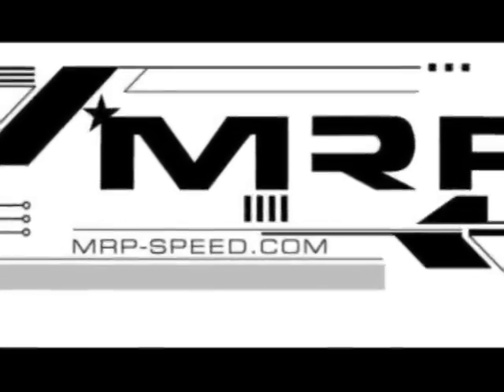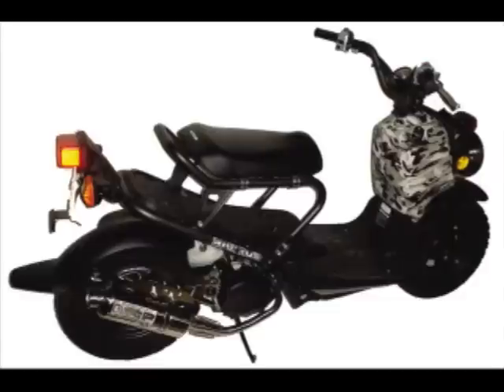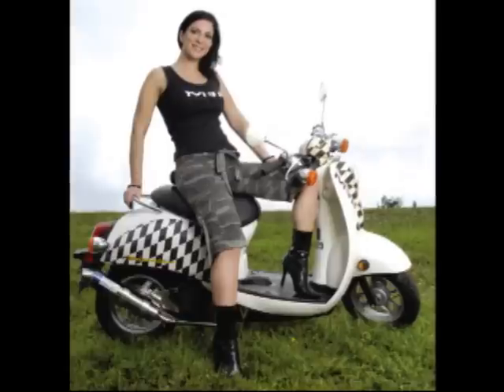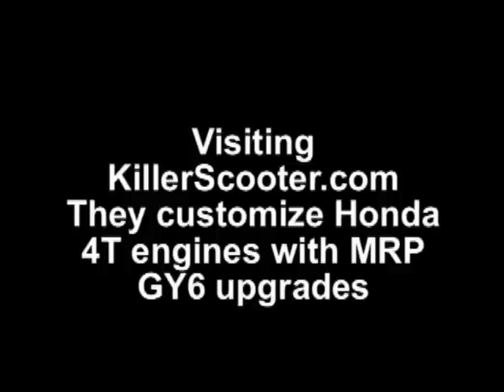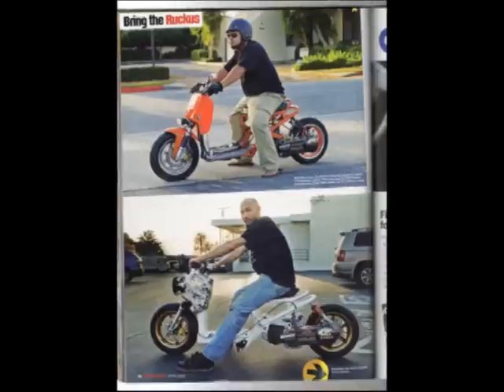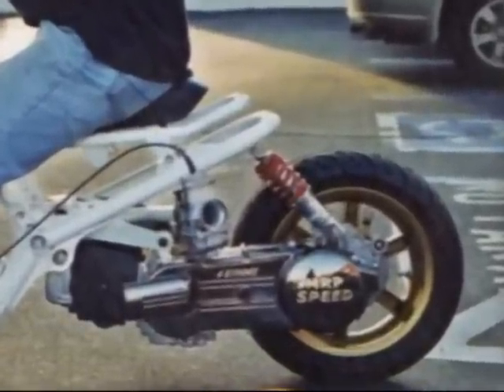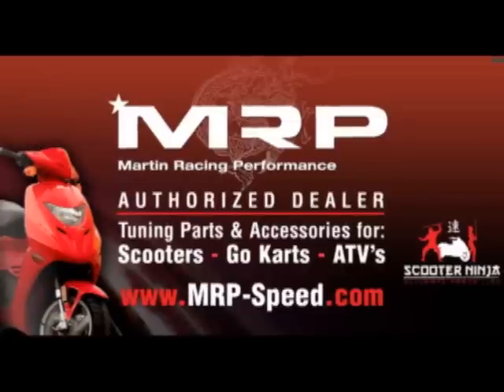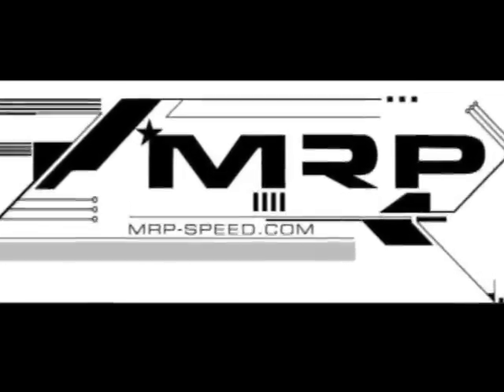MRP visits KillerScooter.com one of our dealers in CA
MRP visits KillerScooter.com one of our dealers in CA they make unique custom scooters featuring the Honda Ruckus 4T, upgrades to the Honda Ruckus conversions to a GY6, and Minarelli Jog Yamaha a top MRP customization dealer Killerscooter.com out on the West Coast.
MRP HAS A FULL SELECTION OF NCY, MRP, SCOOTER NINJA, MALOSSI, POLINI PARTS FOR THE HONDA ZOOMER - RUCKUS